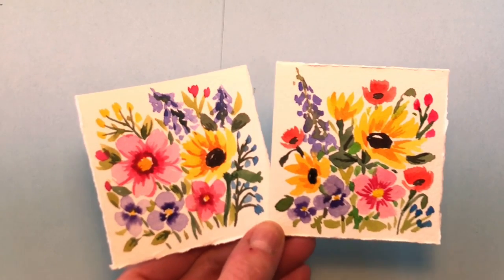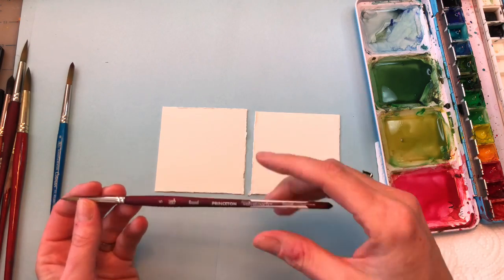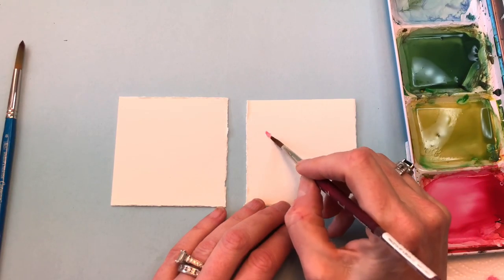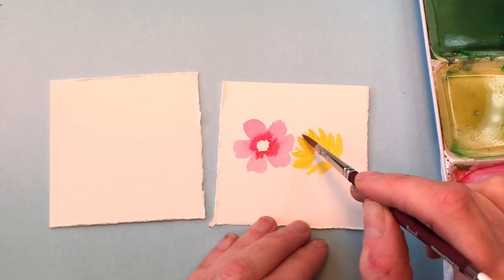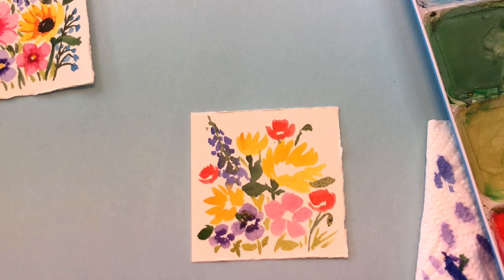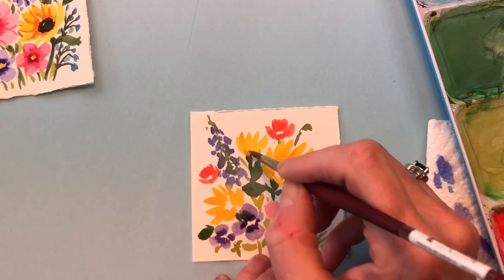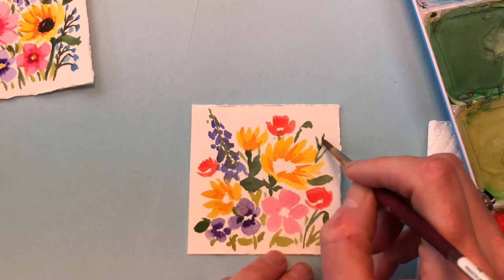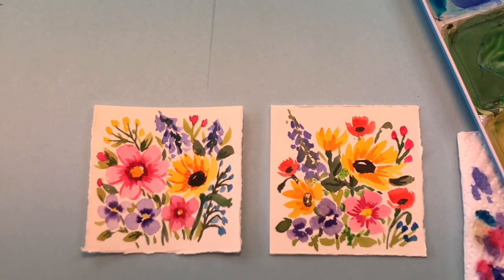Loose Watercolor Flowers/ Watercolor Tutorial/ Mini Monday Madness #26/ Wildflowers/ Step by Step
Supplies :
Arches 100% cotton cold press paper 140lb
Brush: Princeton no. 6 round " Velvet touch" series,
Paint: rose, ,, hookers green ,indigo, blue burnt umber,, ultramarine blue,Turq blue, burnt umber medium green

Ellen
Copyright info: Videos produced by Ellen Crimi-Trent are intended for private use only by non-profit community, home and school groups. Feel free to embed the videos as is, but please do not alter, remove watermarks, re-upload or otherwise change the original video.  If you would like to sell your painting from this tutorial please include a reference on the back "Original tutorial by Ellen Crimi-Trent". Please no prints or mass market sales (Etsy).